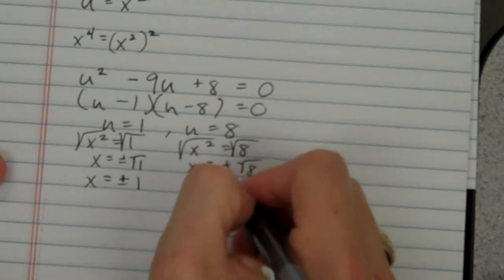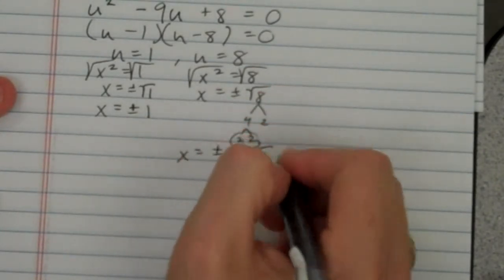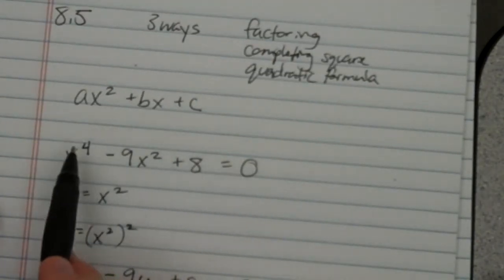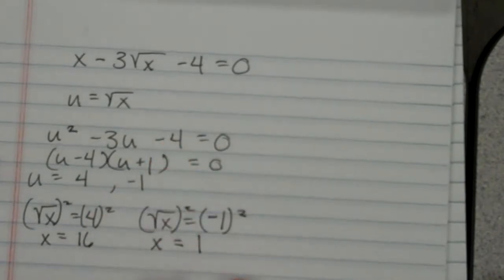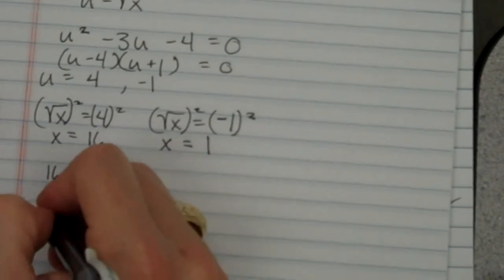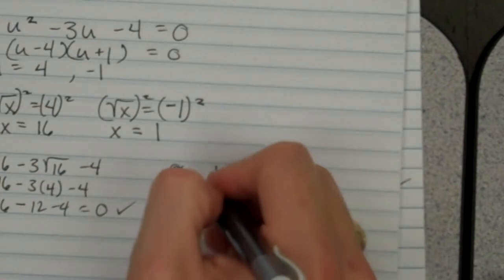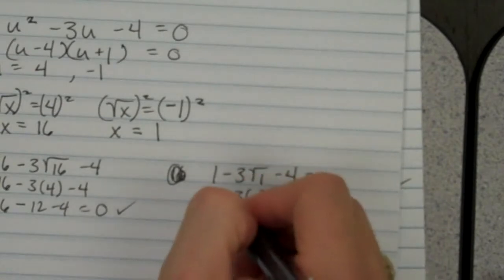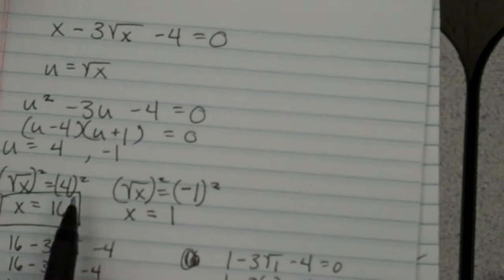Equations reducible to quadratic